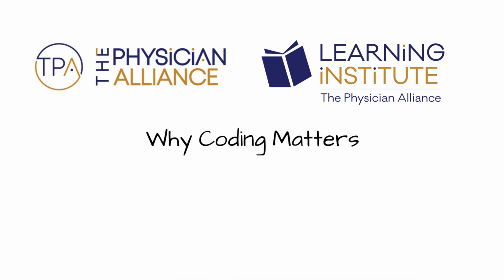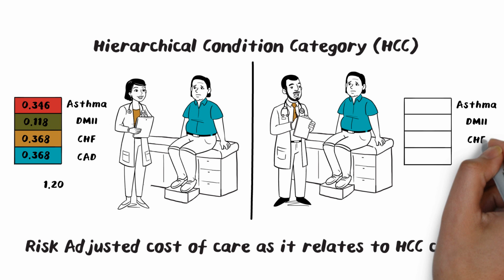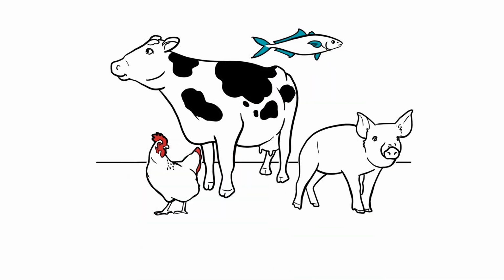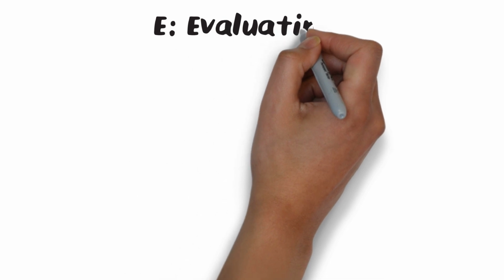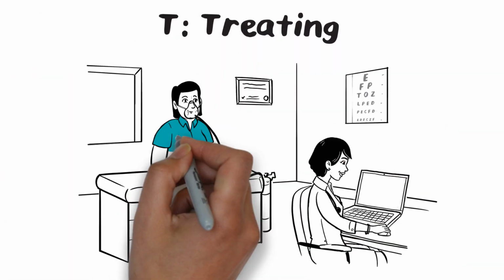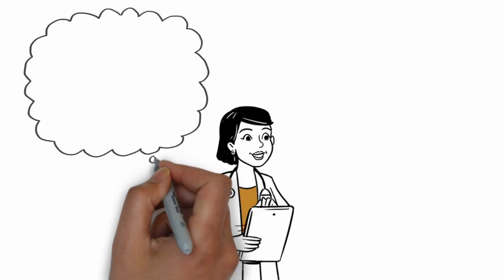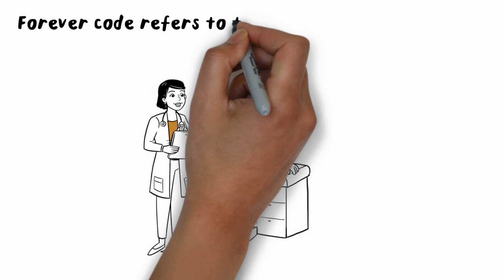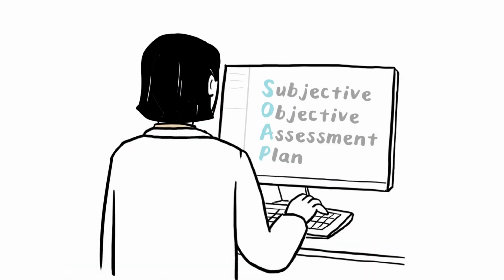The Physician Alliance: Why Coding Matters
This explainer video was created by Next Day Animations.

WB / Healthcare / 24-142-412